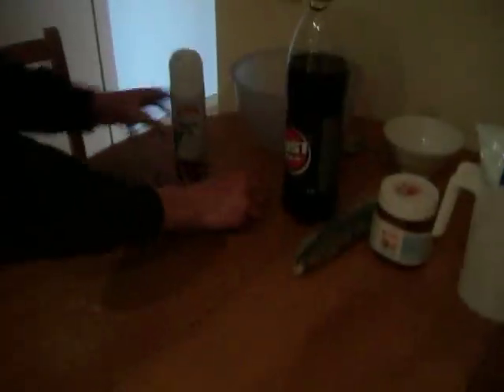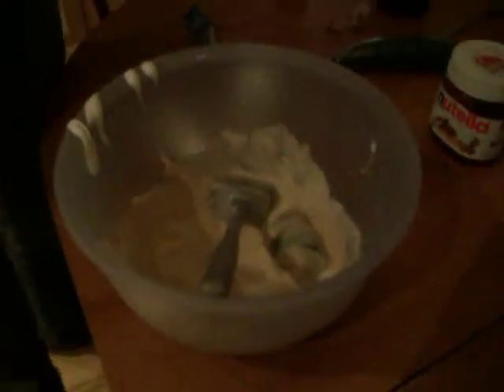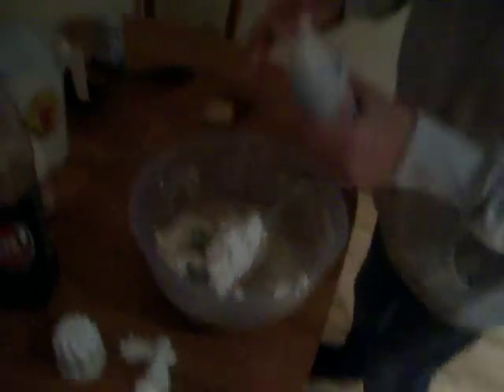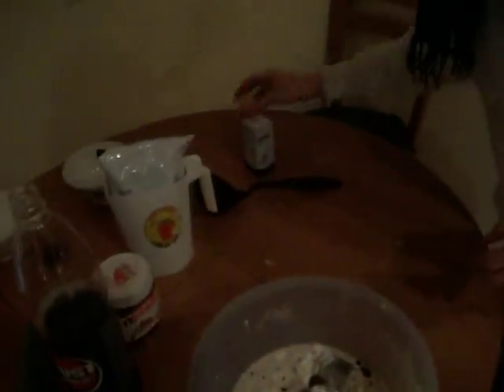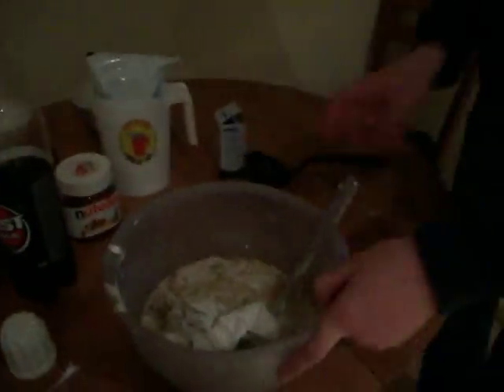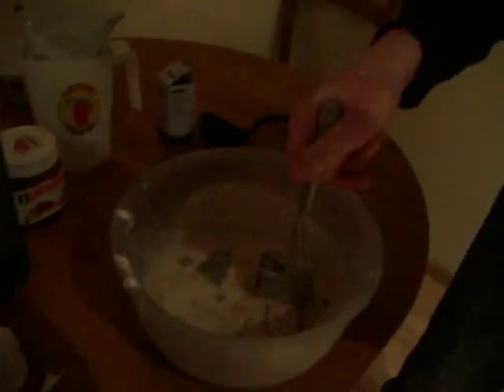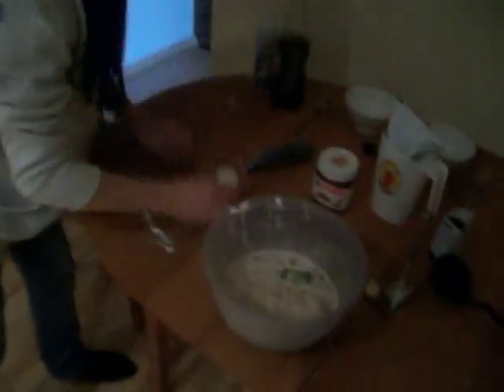Alach and Bananachalap Cooking - The Arabian soup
This is the first video. We are making the Special Arabian soup. Want more vids like this? We will need your support for our channel. We dont even have any intro. But in the future we will. And now ingriedients:
Cola, slice of pickle, few mentos, garlic, some thing i dont know, cream, milk, 2 eggs.